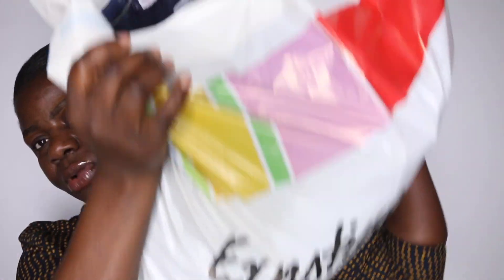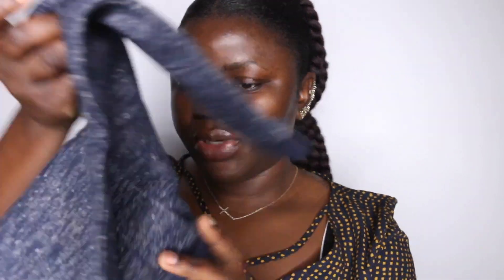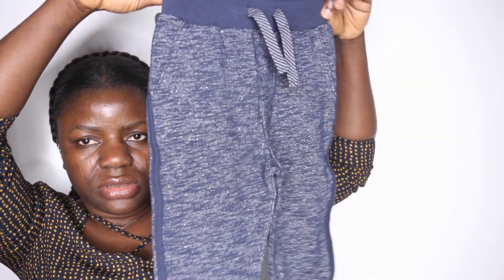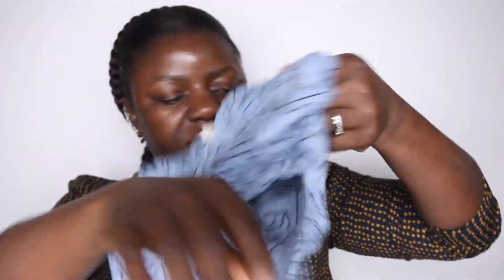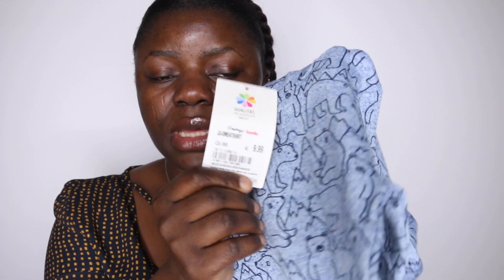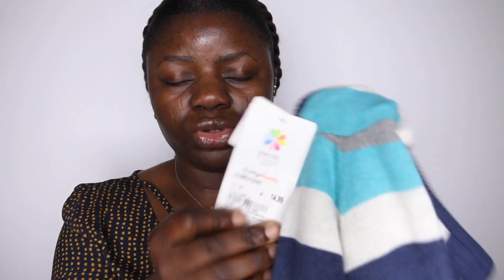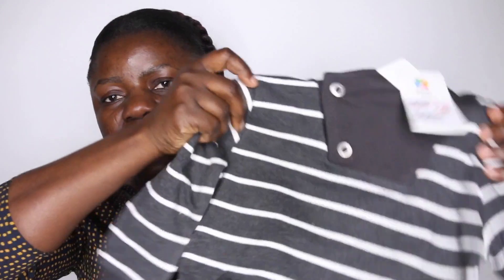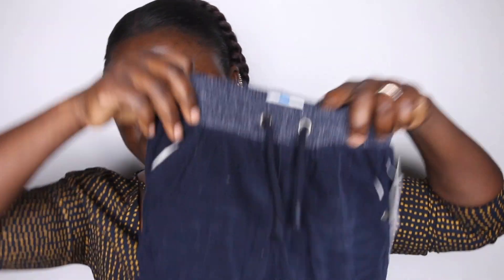2018 Holiday Clothing Haul! (Baby Boy) Dilias Family.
Hello Herbysquad, welcome back.

Please let us know what you think. Until next time, watch out for Dilias Family.